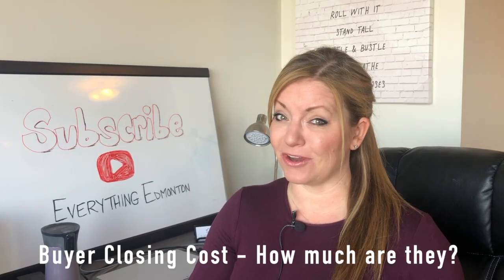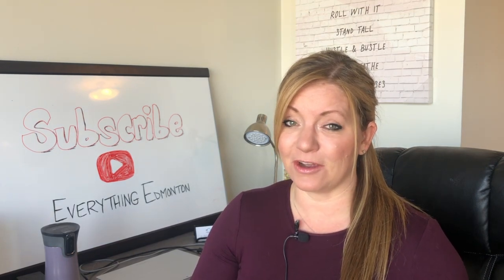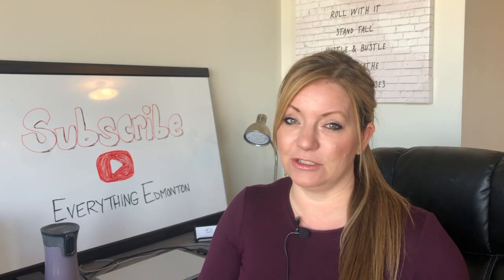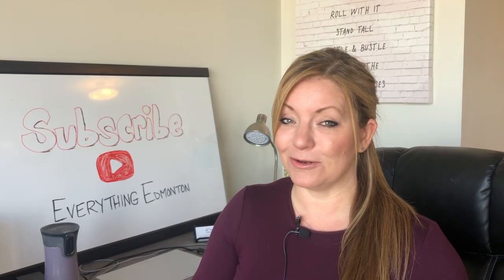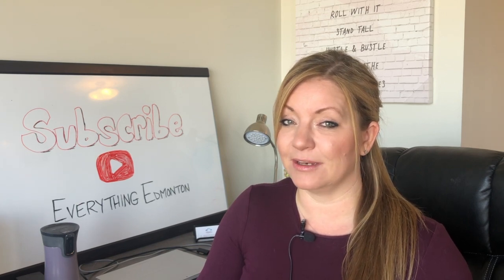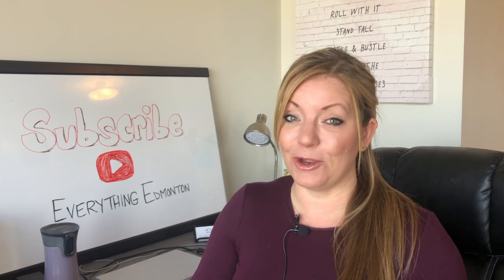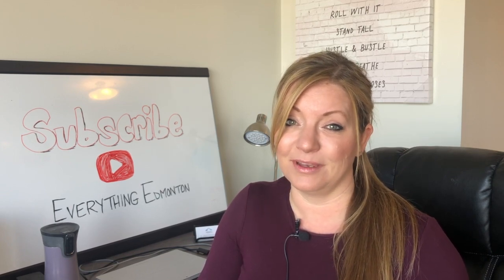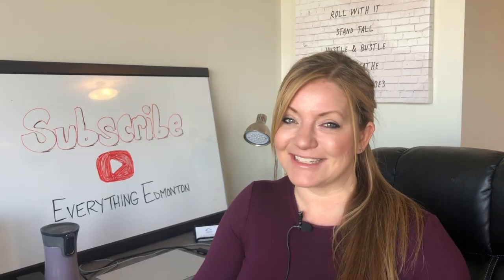Buyer Closing Costs (Edmonton, Alberta, Canada)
What are buyer closing costs? In this video, I provide an overview of what buyer's can expect for real estate closing costs on the buyer's side. The costs to buy are home are a little more than just the down payment.

Welcome to my Downtown Dweller YouTube Channel coming at you from Edmonton, AB Canada. My name is Jenn McPhillamey, Real Estate Associate with RE/MAX River City.

This channel is perfect for anyone moving to Edmonton, moving within Edmonton, interested in different Edmonton Communities, wondering what life in Edmonton is like, EVERYTHING related to the Edmonton Real Estate Market, Residential Real Estate that is. I am a local resident in Edmonton Alberta, helping you learn about Edmonton and helping you achieve your real estate goals!